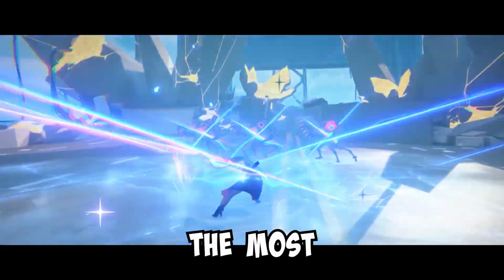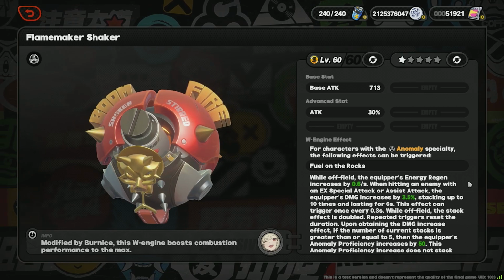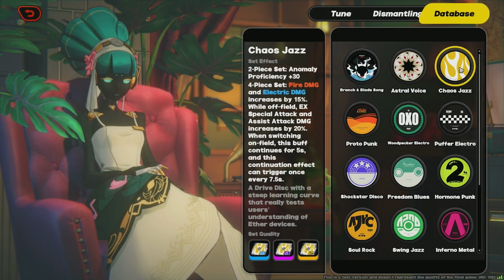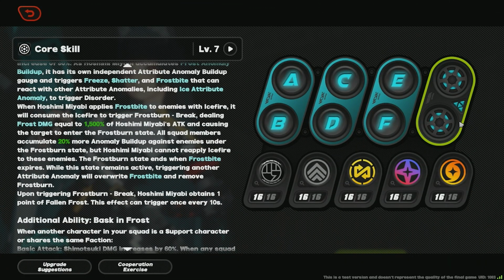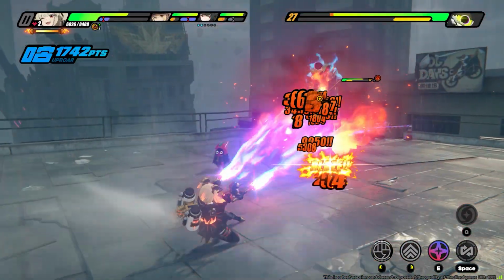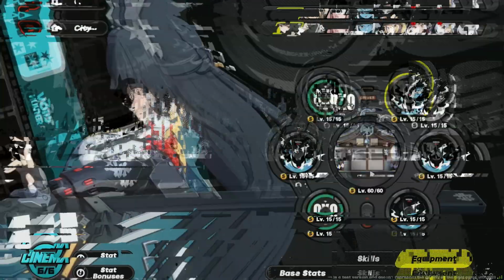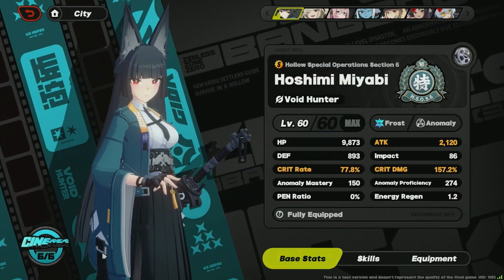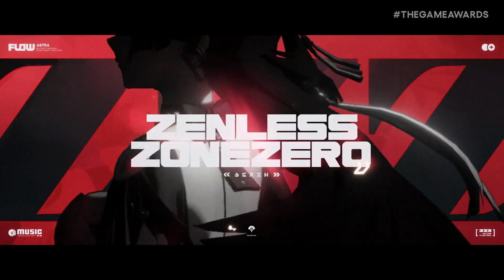MIYABI IS THE MOST BROKEN AGENT IN ZZZ! Miyabi Build Guide and Kit Breakdown | Zenless Zone Zero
Miyabi will be available in the Zenless Zone Zero v1.4 Update on December 18th! Here's everything you need to know about her Skills and all Upgrade Materials on top her Best W-Engines, Disc Drives and Teams!

0:00 - Intro / Creator Beta Server
0:16 - How To Get Miyabi
0:27 - Combat Roles and Materials / NEW Frost Attribute
1:00 - Best W-Engines / Hailstorm Shrine Signature
3:20 - Best Drive Discs / NEW Branch & Blade Song
4:59 - Skill Priorities and Kit Breakdown
10:06 - Damage Rotation
11:06 - Best Team Comps
12:55 - Mindscape Cinema
14:29 - Final Thoughts / FREE S-Rank Harumasa
15:09 - HoyoLab and Live Streams

🍙 Full Uncut Anime Reactions and Exclusive Content!